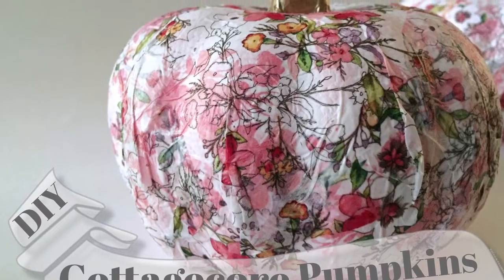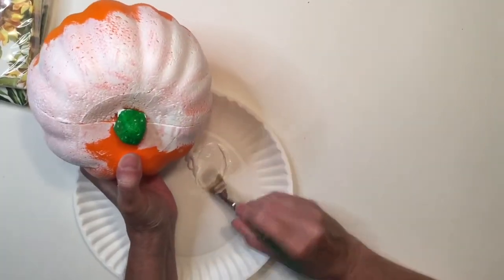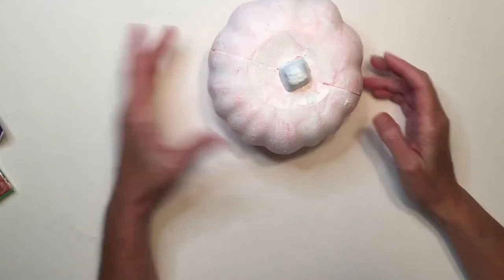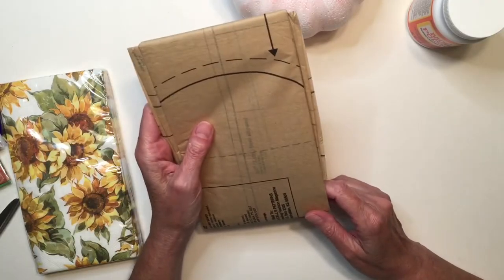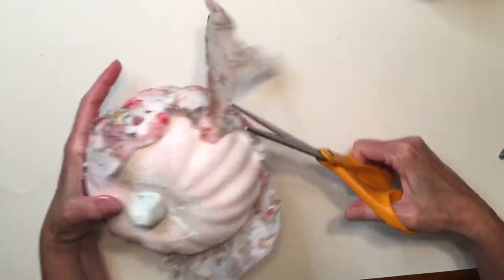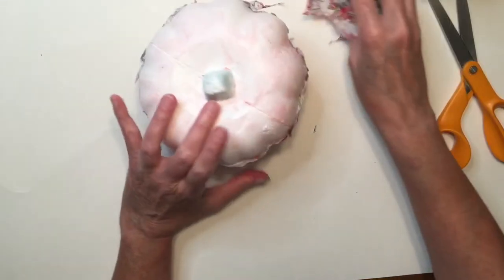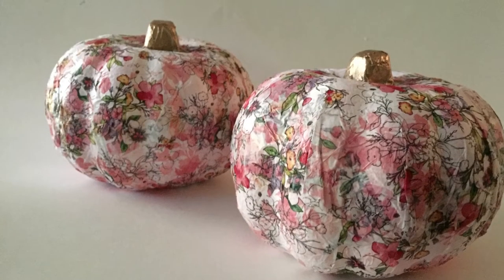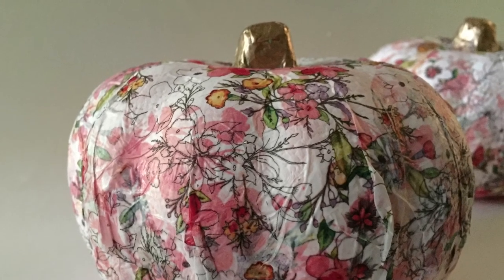DIY Cottagecore Pumpkins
Learn how to make a beautiful decoupaged pumpkin for your home using very inexpensive supplies!

My books:

My Etsy shop ​